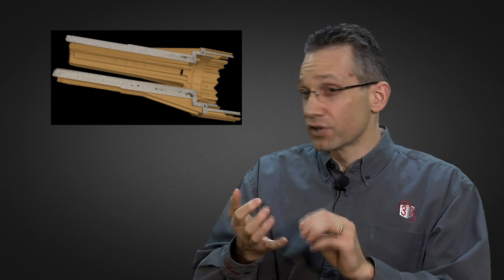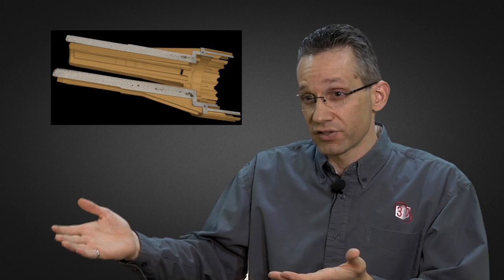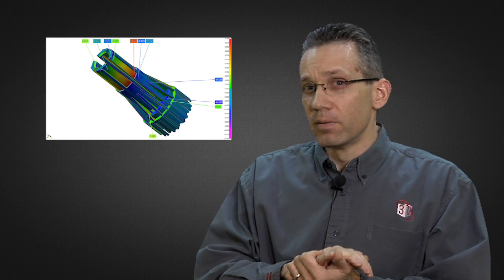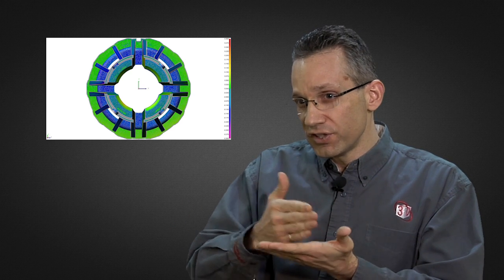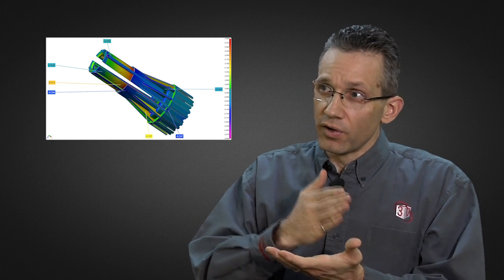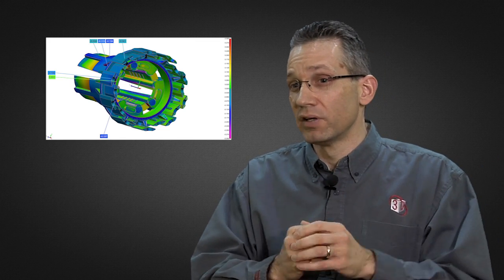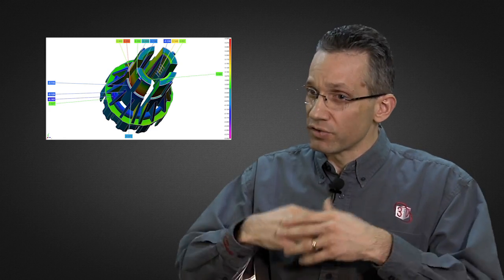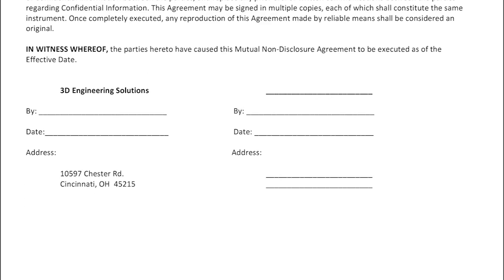Industrial CT Scanning: Additive Manufacturing for Aerospace Parts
At 3D Engineering Solutions, we offer Industrial CT Scanning of Aerospace parts that have been produced by additive manufacturing methods. In this video we will discuss:

1) What is Additive Manufacturing?
2) Why is CT Scanning important for the additive manufacturing process?
3) How we add value to the CT Scanning Process?
4) How we value our clients privacy with non-disclosure agreements